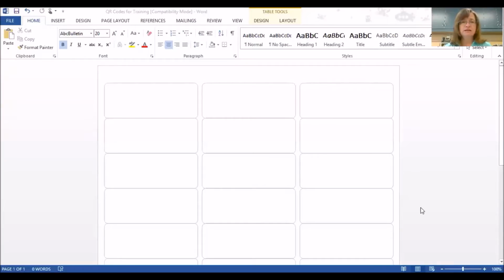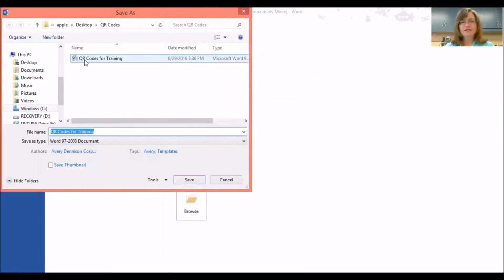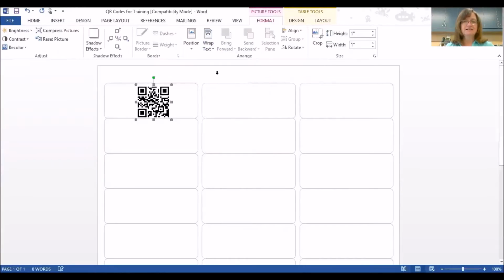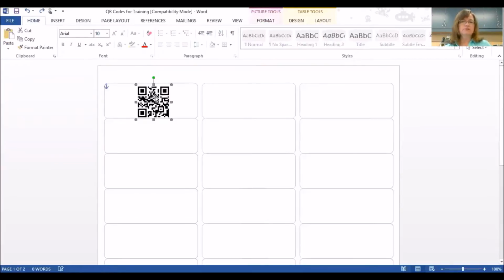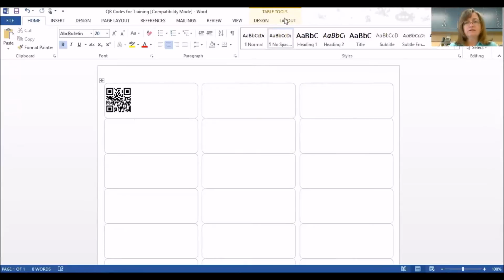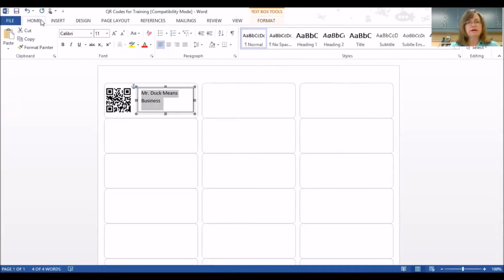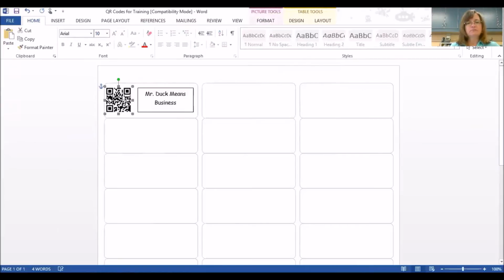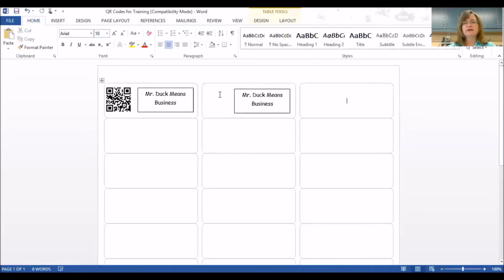QR Code For Labeling Books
Video 4 Converting Listening Center to QR Codes